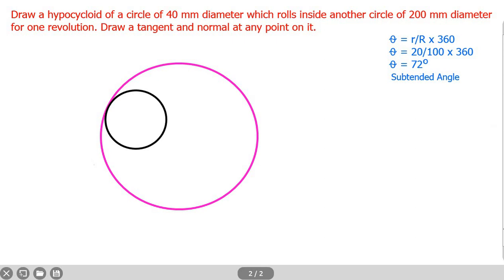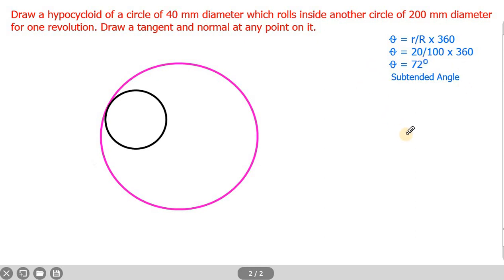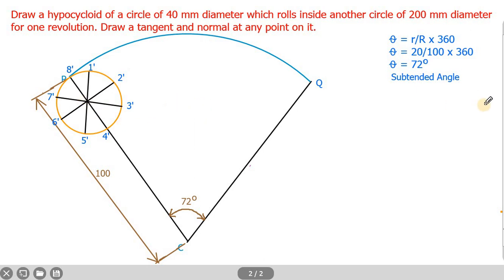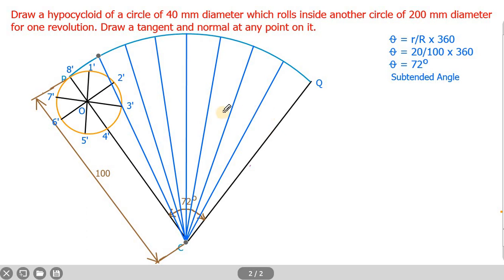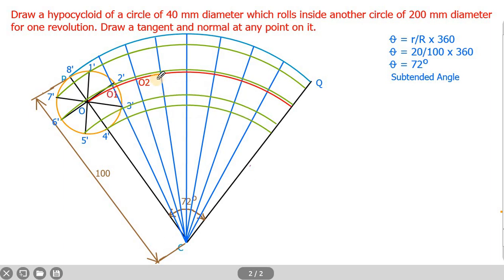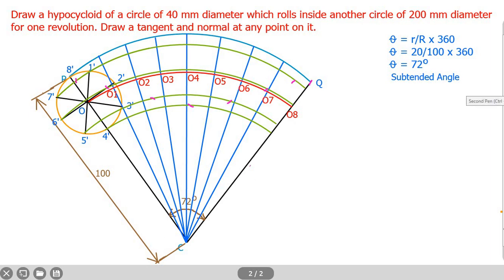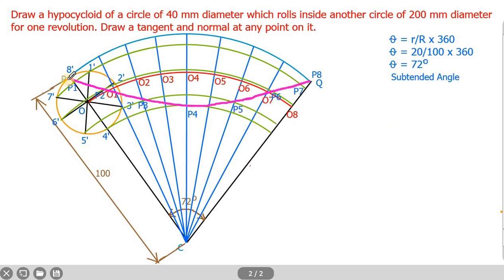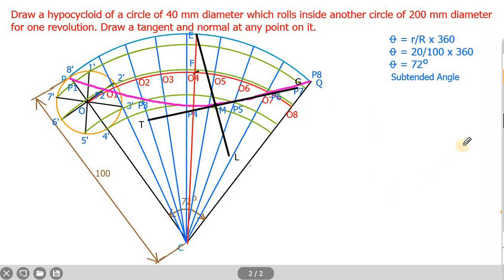Hypocycloid | Procedure to Draw | Engineering Graphics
This Video teaches the procedure to draw Hypocycloid.